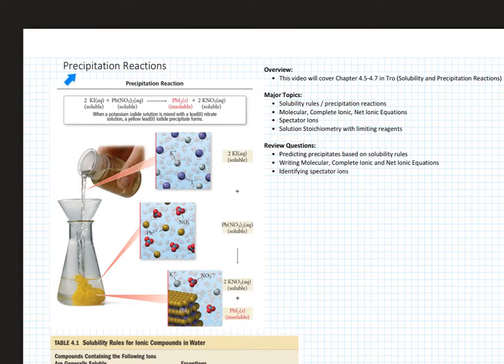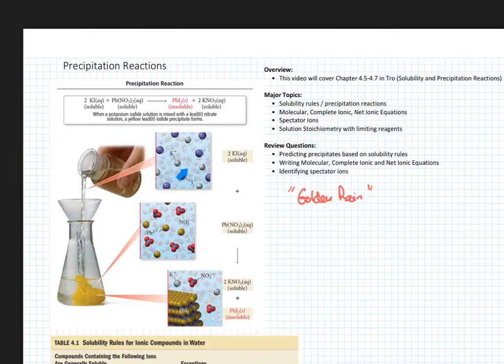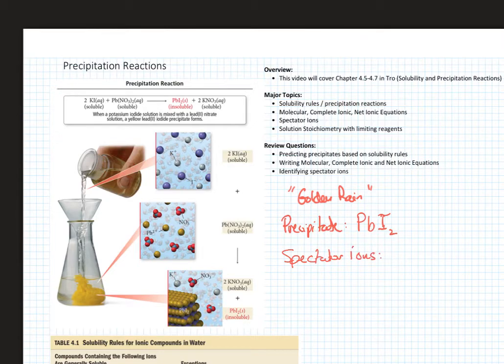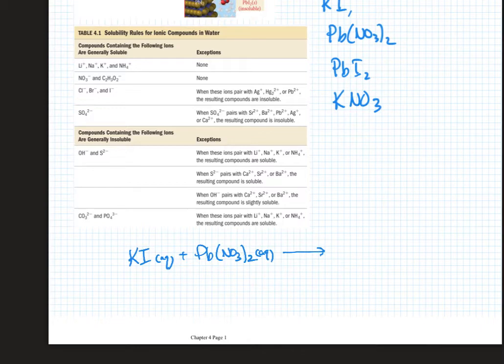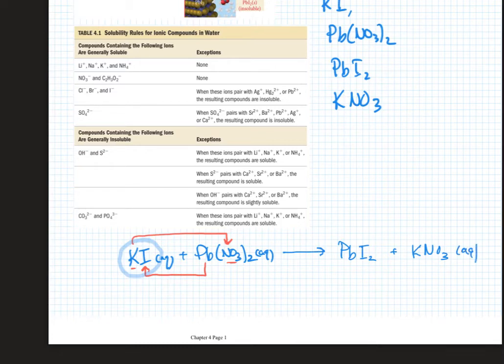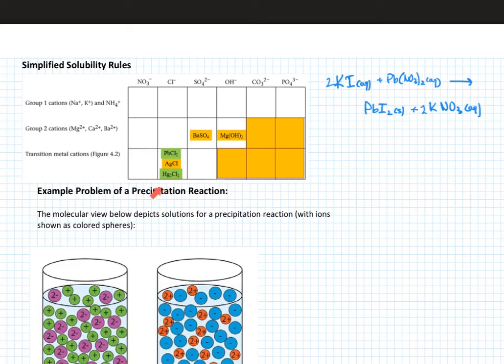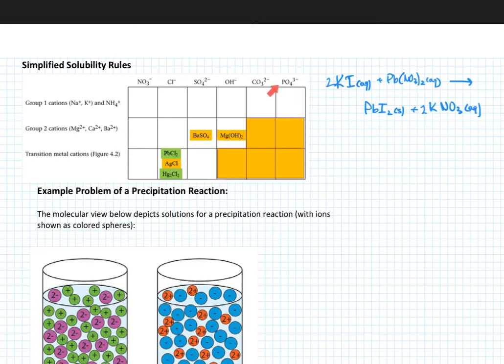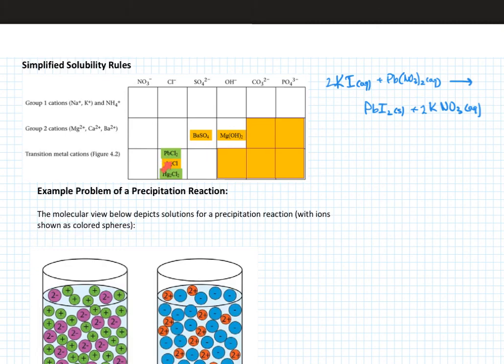Introduction to Precipitation Reactions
Introduction to precipitation reactions and the solubility rules to predict which products will precipitate in an aqueous reaction. Also, define precipitate and spectator ions.